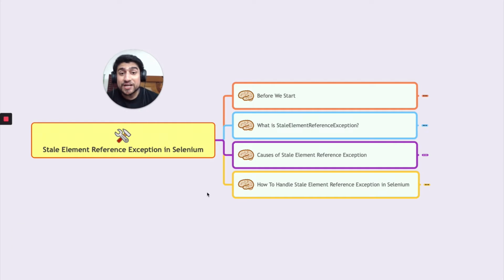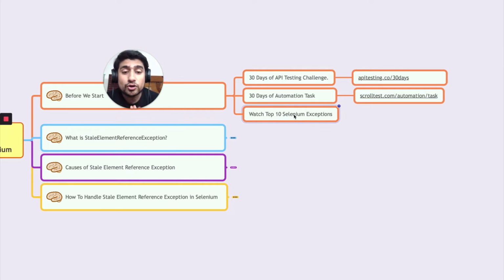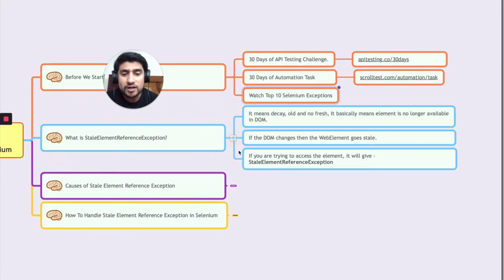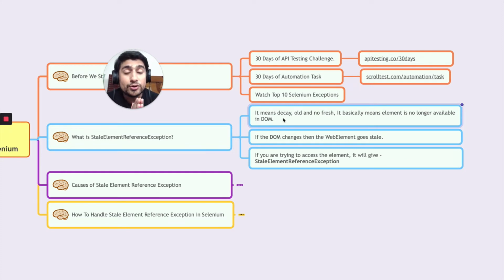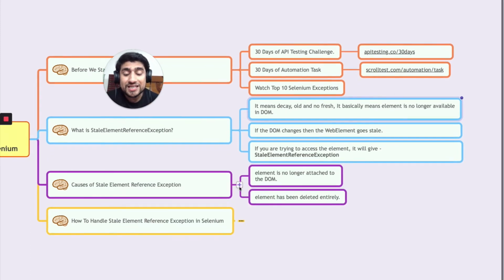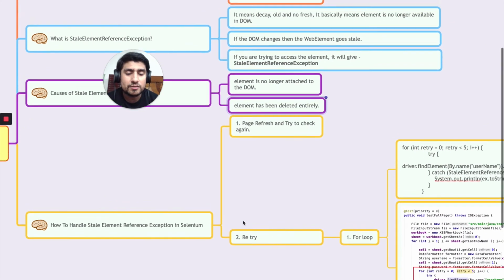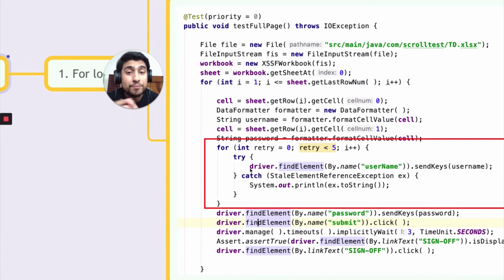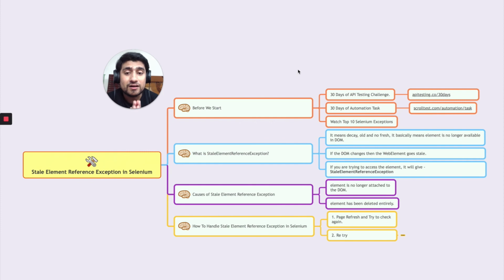How To Handle Stale Element Exception in Selenium(With Code) |. Day 27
In this video, We are going to learn How To Handle Stale Element Exception in Selenium(with code)

🚀 Day 30 Task :  Stale Element Exception in Selenium(With Code).

✅ What is StaleElementReferenceException?
 It means decay, old and no fresh, It basically means element is no longer available in DOM.
 If the DOM changes then the WebElement goes stale.
 If you are trying to access the element, it will give - StaleElementReferenceException

✅ Causes of Stale Element Reference Exception
 element is no longer attached to the DOM.
 element has been deleted entirely.

✅ How To Handle Stale Element Reference Exception in Selenium
 1. Page Refresh and Try to check again.
 2. Re try(with for loop)